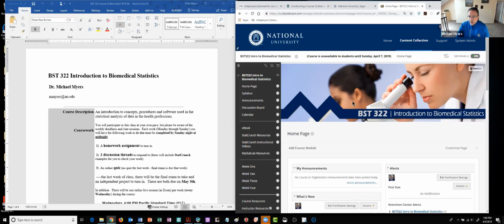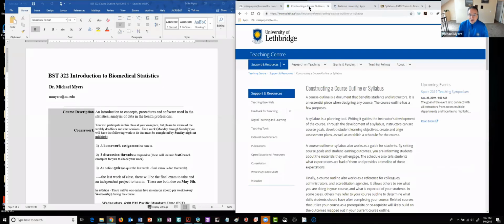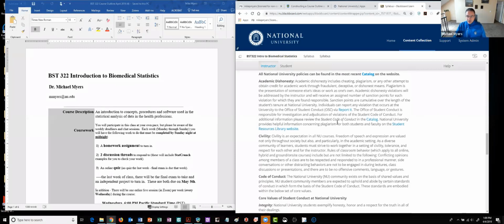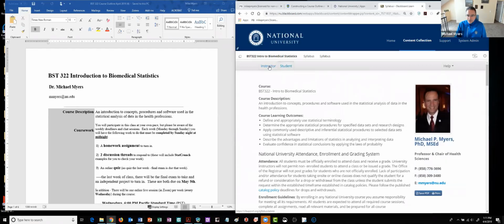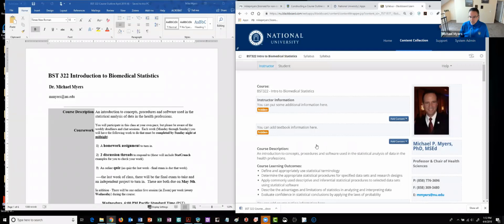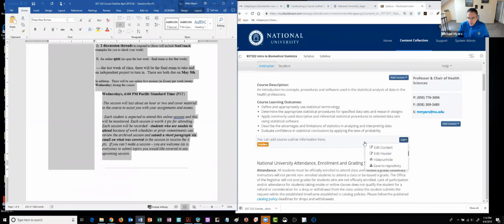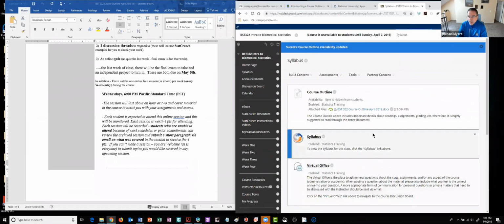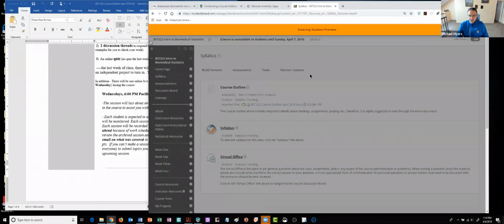Course Syllabus Creation in Blackboard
Certified BlackBoard Trainer Dr. Michael Myers of National University in San Diego, California demonstrates how faculty can use the Syllabus Builder Tool in Blackboard to create a unified syllabus to share with students in their courses.